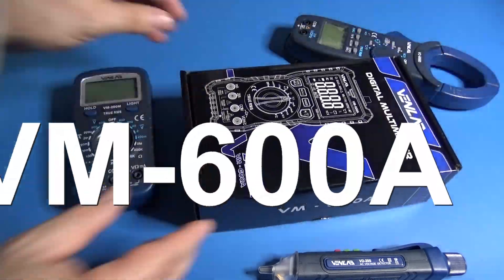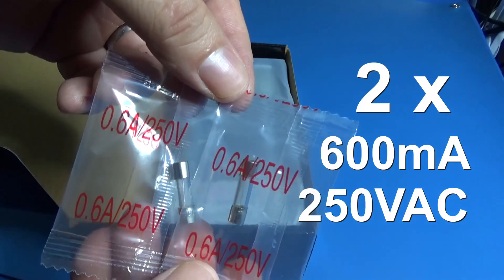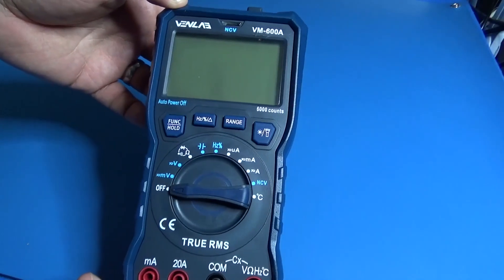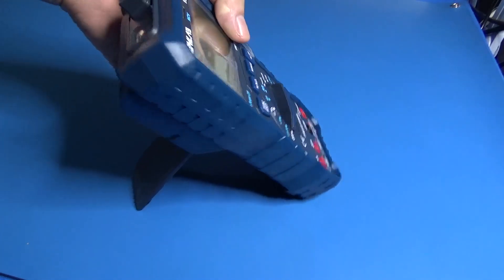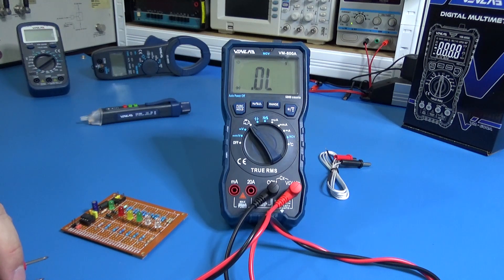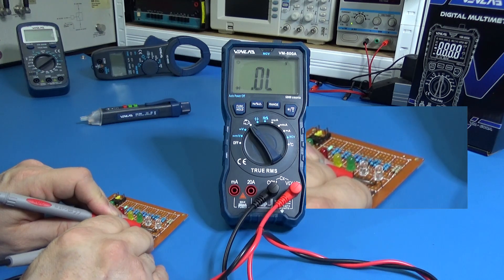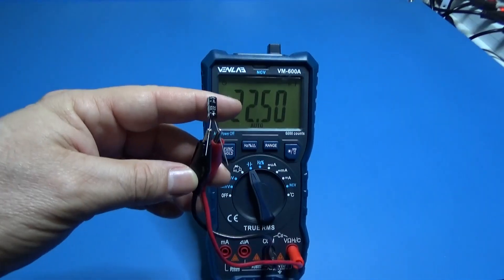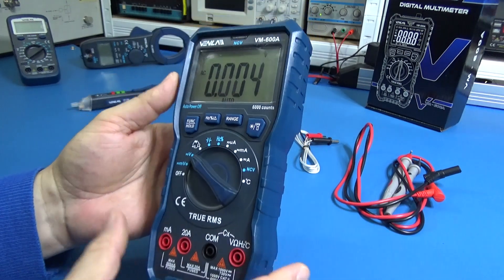VM-600A is a Venlab True RMS DMM with 6000 counts & all features wanted in a full size multimeter.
VM-600A in Amazon DE:

2$ OFF CODE: 3TB5OID0CWKM

The VM-600A is a Venlab True RMS DMM with 6000 counts and all the features you want in a full-size multimeter. After reviewing other Venlab´s products, I can say that the Company has worked hard to make quality products at a very low cost. The multimeter is imposing, massive and has all the features most desired by users.

My gear:
- 1.7GHz UV HF RTL-SDR Tuner Receiver
- DT-830B Multimeter
- TM902C Thermometer